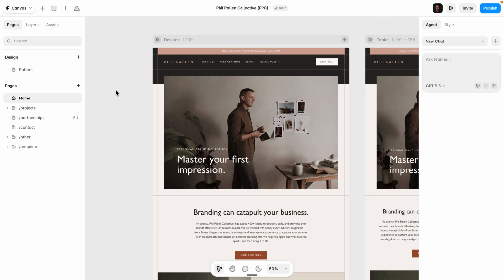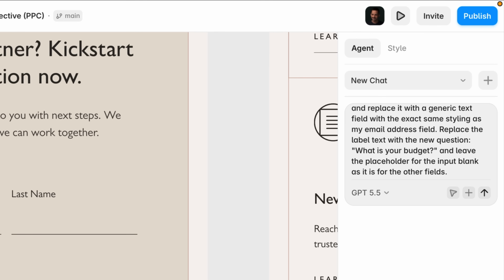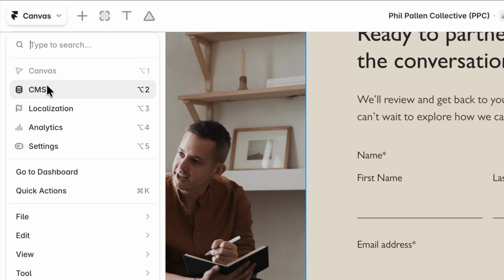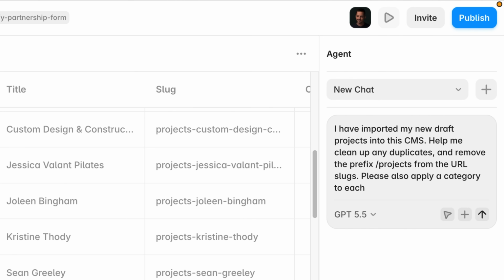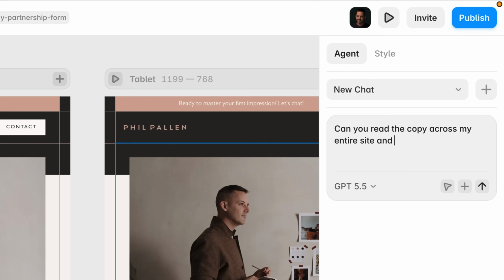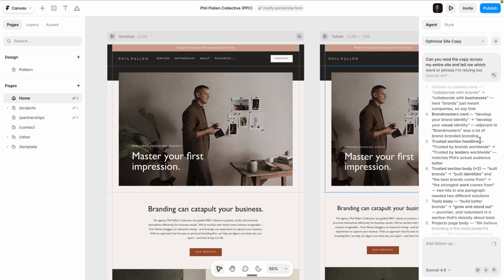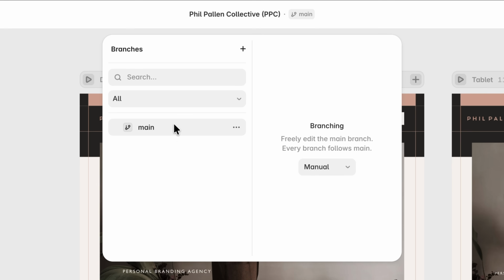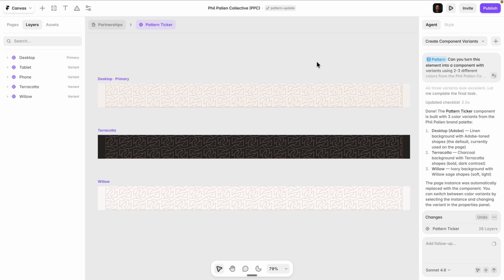Framer AI Agents: I tested them on my real website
I put Framer Agents to work on my own live website. Not a demo site, the real thing. I show how the Framer Agent handles the production work that usually eats a web project, then I get into the part everyone is worried about and where I think web designers actually stand.

In this video:

• Reusing existing sections across pages in one prompt
• Batch renaming CMS slugs and setting redirects
• Writing alt text for every image at once
• Cleaning up copy and fixing accessibility issues
• Making a whole site responsive safely with branching
• Turning repeated elements into reusable components